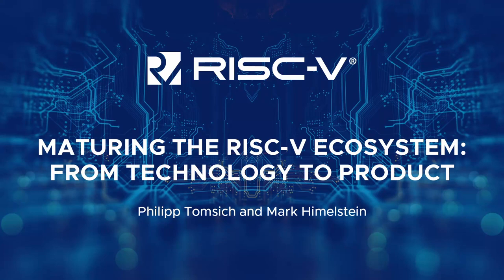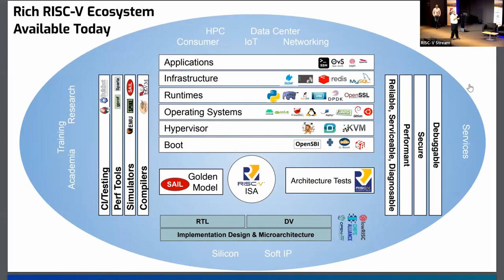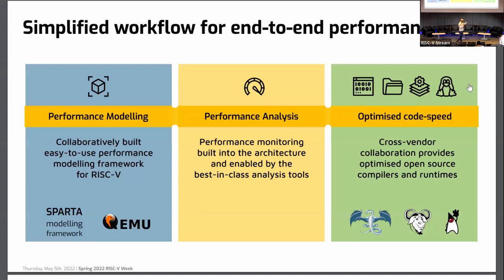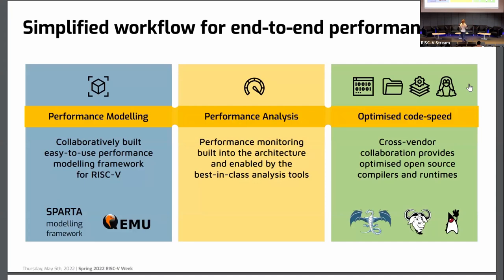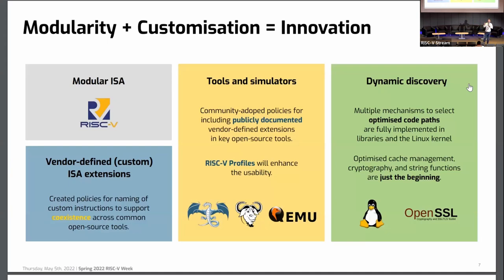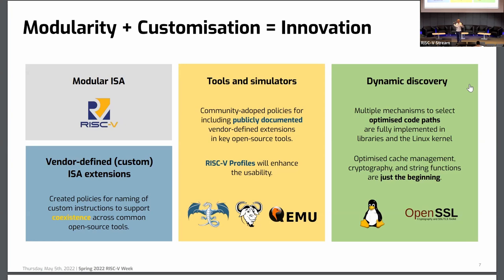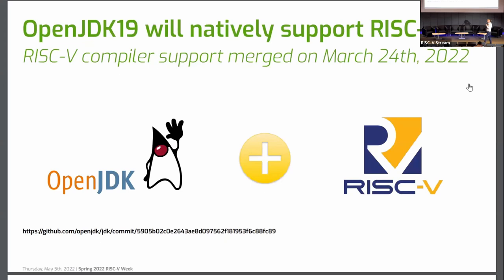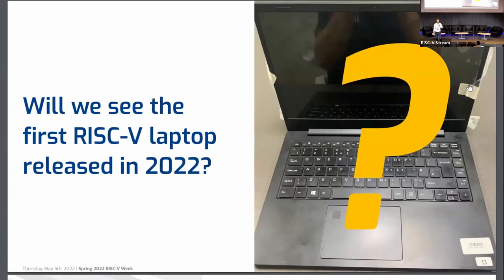Maturing the RISC-V Ecosystem: From Technology to Product - Philipp Tomsich & Mark Himelstein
RISC-V is quickly maturing to include solutions for  embedded,  datacenter, enterprise, automotive and mobile applications and are defining the use cases driving future innovation and increased adoption.  The cost and flexibility of RISC-V to use a comprehensive set of instructions and customize the ISA extensions for implementers to deploy for individual markets and applications puts an emphasis on sharing between community members  throughout a rapidly growing solution ecosystem without constraining the openness for customizations and innovation.
This presentation provides an overview of some existing software and ongoing key initiatives to enable adoption of RISC-V for ISVs, software distributions, and system vendors.